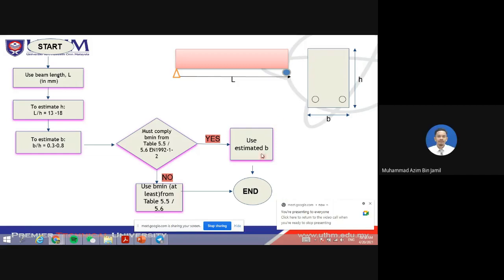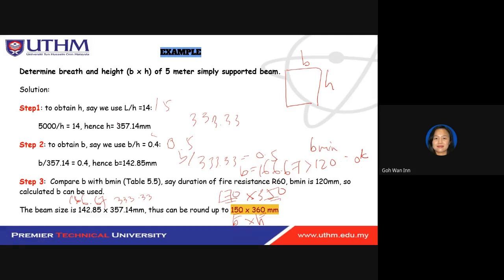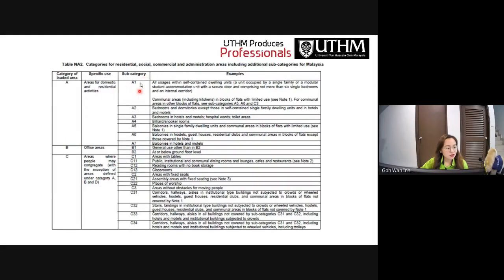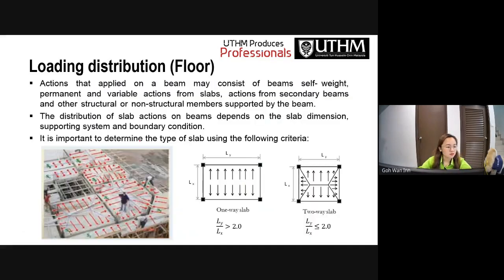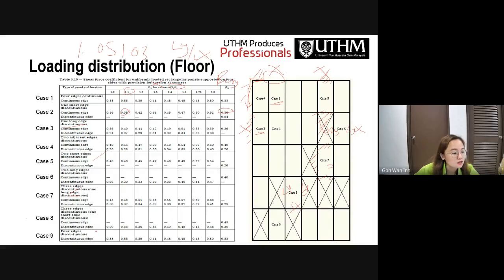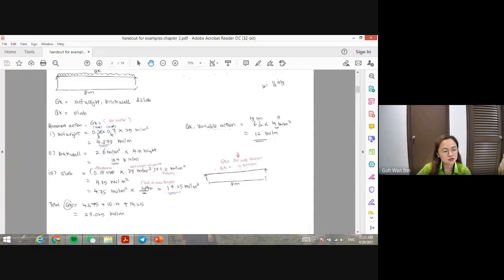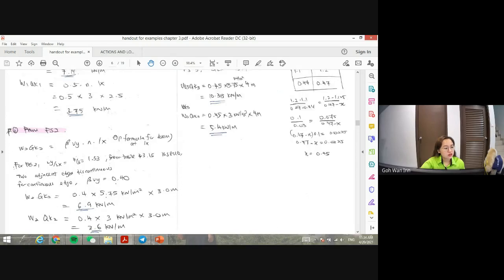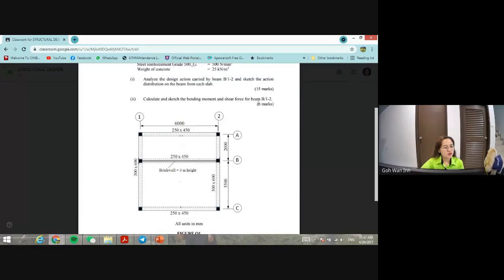BFC34702 Structural Design Chapter 3 Loading Estimation